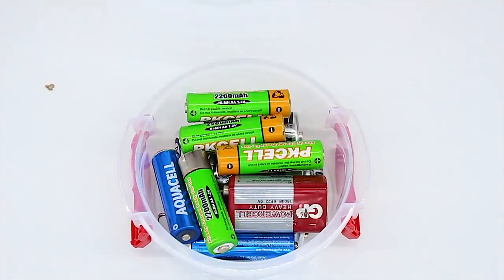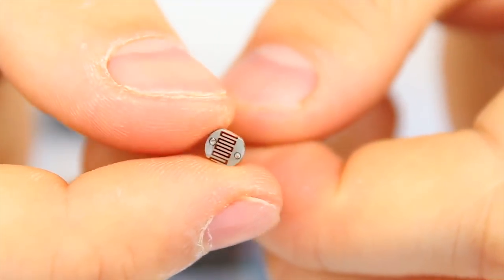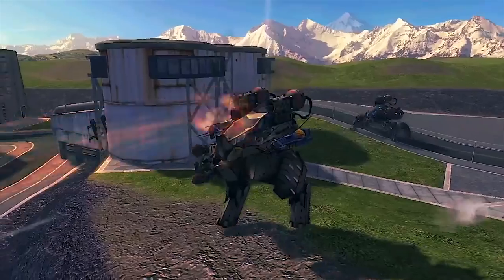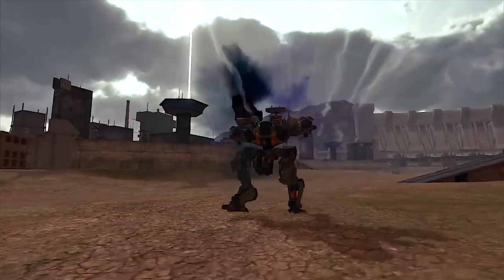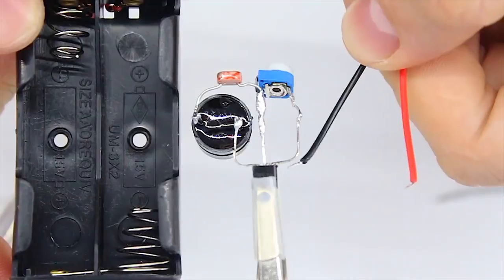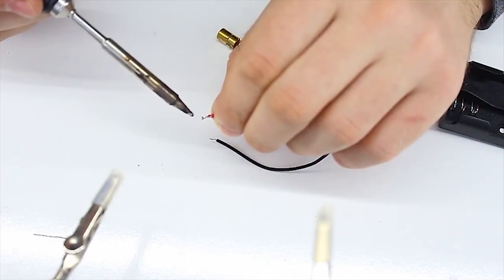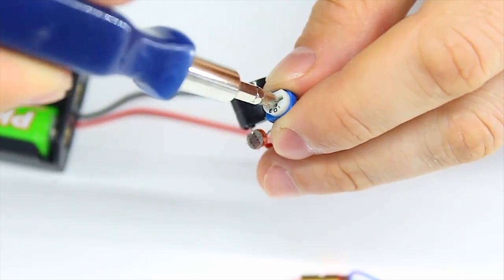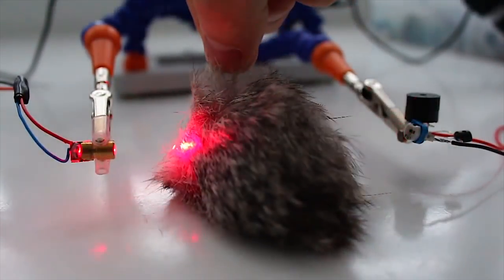How to make a Laser Light Security Alarm/ TUTORIAL